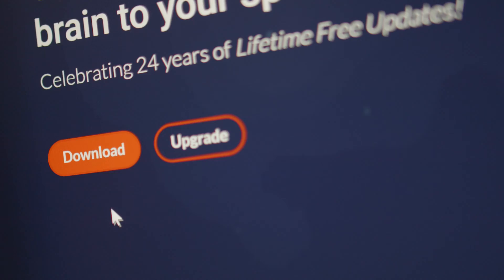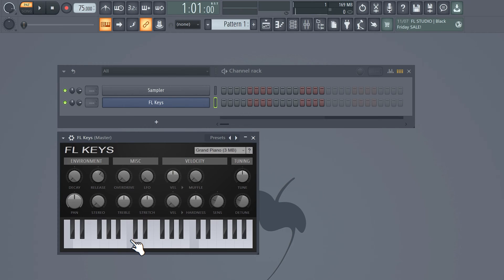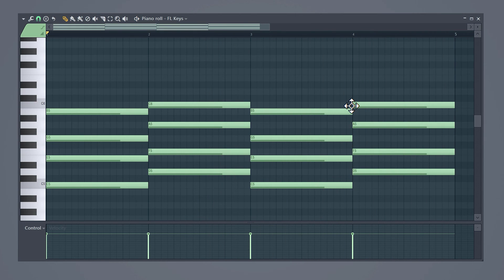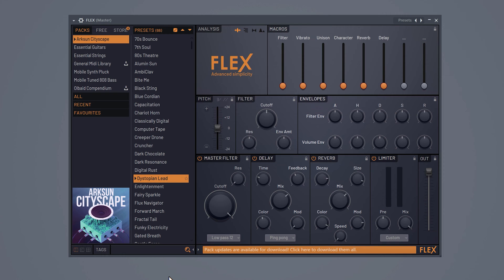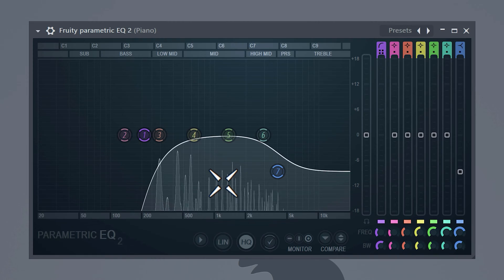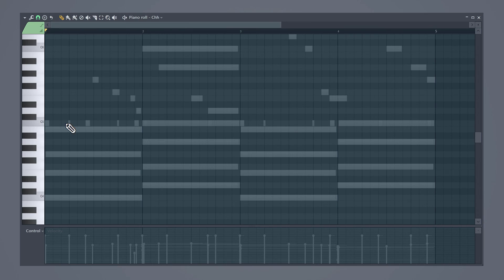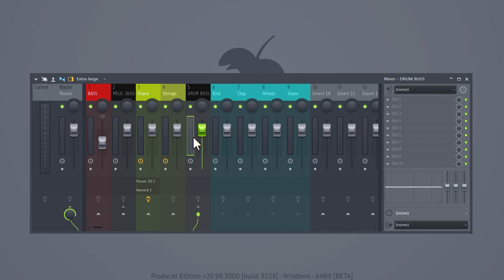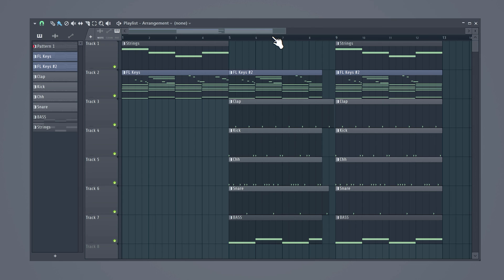How To Make Lofi Beats (FL Studio 21 Tutorial)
👉 Free 374+ FL Studio Secrets Videos In this FL Studio tutorial video you will learn the absolute fundementals about lofi beats.